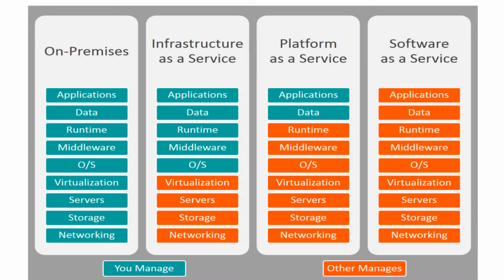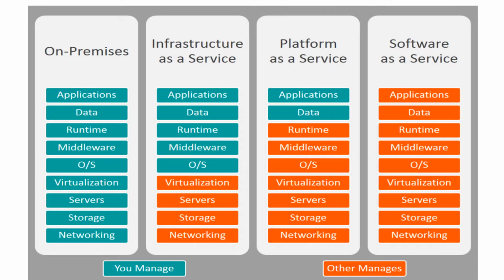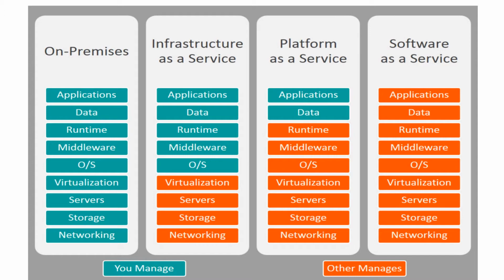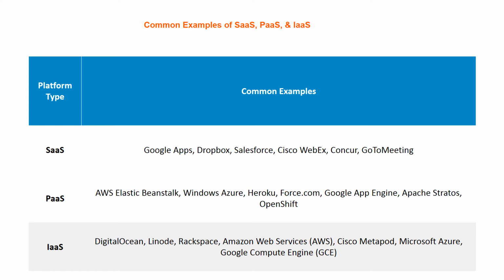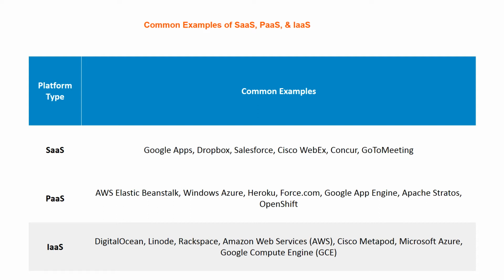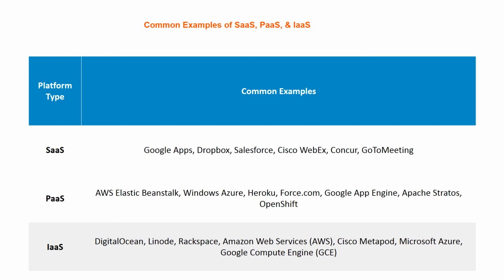Lecture 9 Fundamental of Cloud Computing and Bigdata